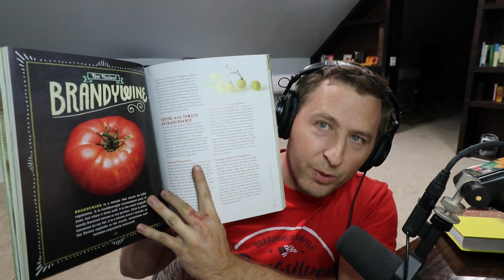The Gift Every Gardener Wants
Gifts for gardeners? Mos gardeners have a lot of tools for the garden however most of us enjoy reading about gardening whether it is a new method or a new plant. Here is a list of some of my favorite gardening books.

The Living Soil Handbook: The No-Till Grower's Guide to Ecological Market Gardening

The Autopilot Garden: MIGardener's Guide to Hands-off Gardening

Neil Sperry's Complete Guide to Texas Gardening

The New Sunset Western Garden Book: The Ultimate Gardening

Epic Tomatoes: How to Select and Grow the Best Varieties of All Time